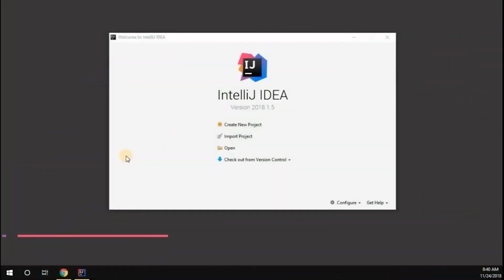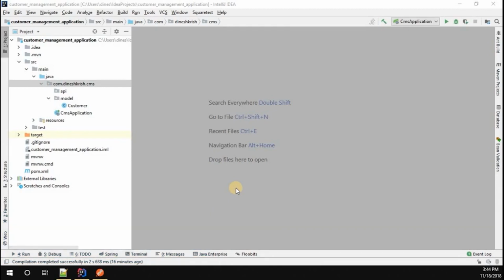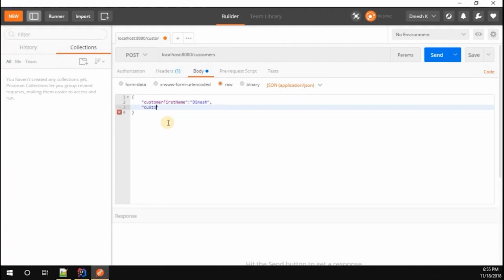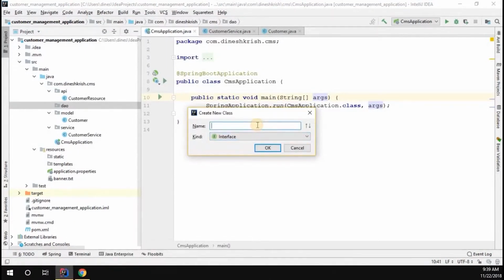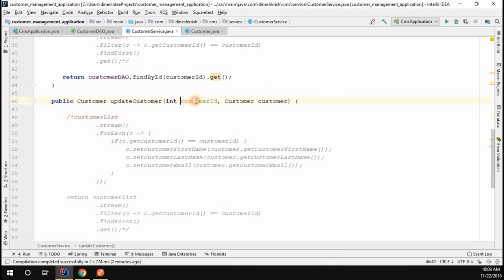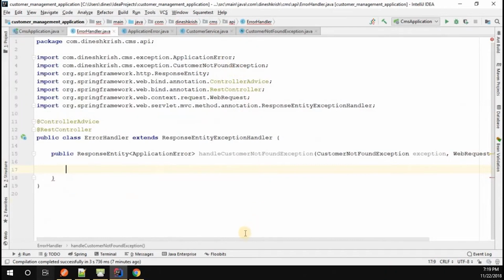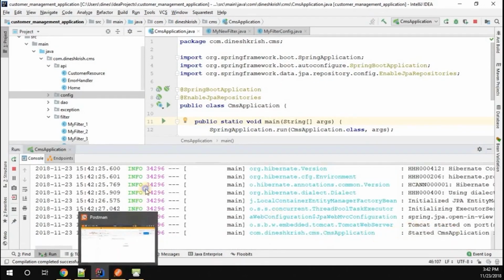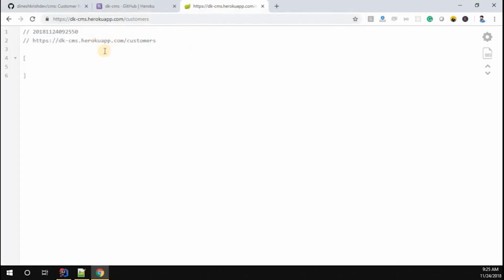Spring Boot Tutorial 2018: Creating APIs, Database, Security & Deployment | Full Course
Welcome to this comprehensive Spring Boot tutorial recorded back in 2018! In this in-depth video, we cover everything you need to know to get started with Spring Boot and build powerful web applications. 🌱

Throughout this tutorial, we walk you through the process of creating a Spring Boot application from scratch, starting with a simple "Hello World" example. Then, we dive into building RESTful APIs with endpoints for POST, GET, PUT, and DELETE operations, allowing you to interact with your data effectively. We also integrate the H2 database, providing a hands-on example of database operations with Spring Boot. 💻🔗

To enhance the functionality of our application, we explore adding filters, utilizing the @JsonProperty annotation for JSON property mapping, and implementing an exception handler for error handling with custom error messages. Additionally, we touch on the basics of Spring Security, giving you a glimpse into securing your application. 🛡️🔒

Though the tutorial was recorded using Spring Boot version 2.1.0, the concepts and principles remain relevant to this day. 🚀

In 2023, we are excited to finally share this valuable tutorial with you. It's an excellent resource for beginners and developers looking to brush up on their Spring Boot skills. So, sit back, relax, and join us on this learning journey as we explore the world of Spring Boot together! 🎓